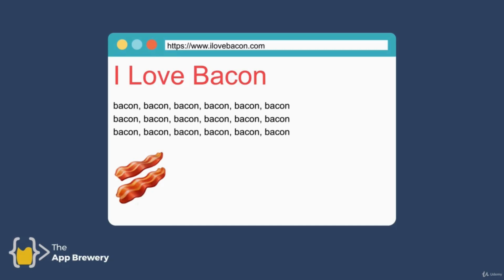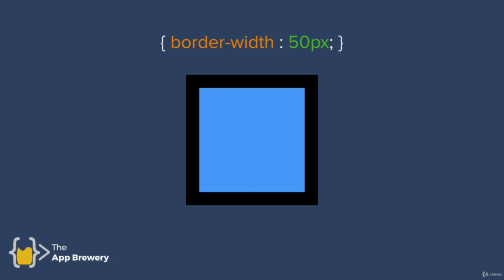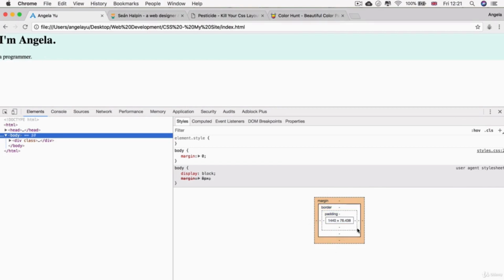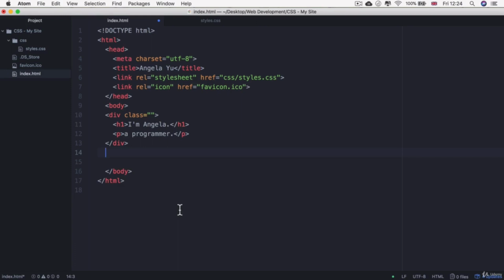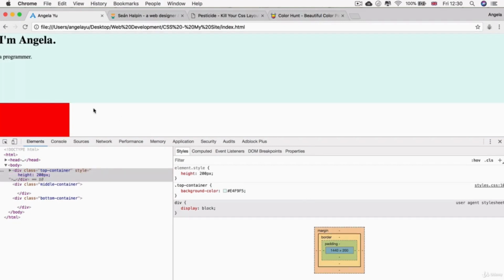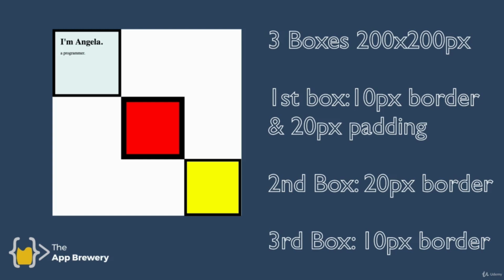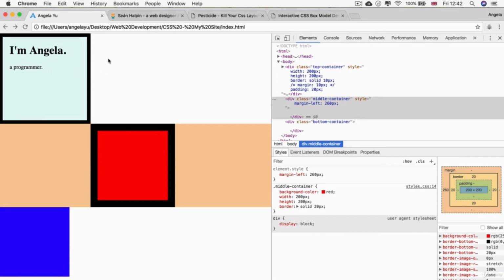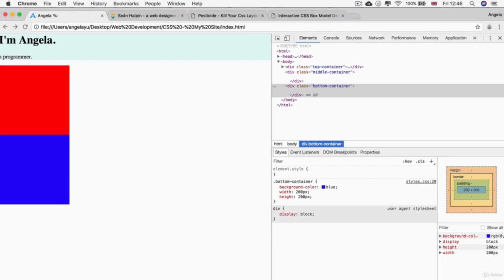THE BOX MODEL OF WEBSITE STYLING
The box model is a fundamental concept in website styling that describes how elements are laid out and sized on a web page. It is based on the idea that each element is a rectangular box with four edges (top, right, bottom, and left) and four margins (top, right, bottom, and left).